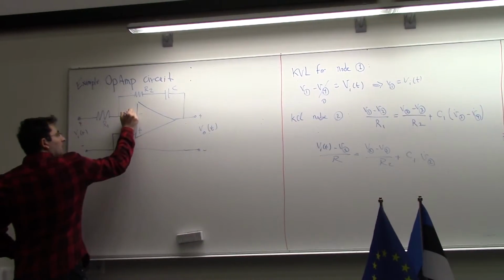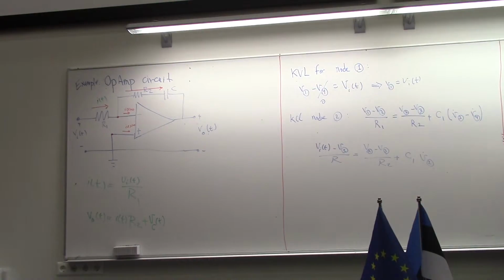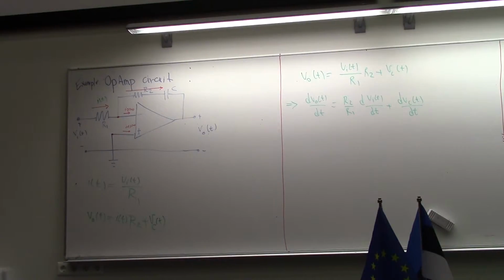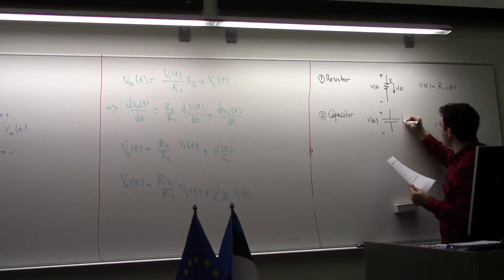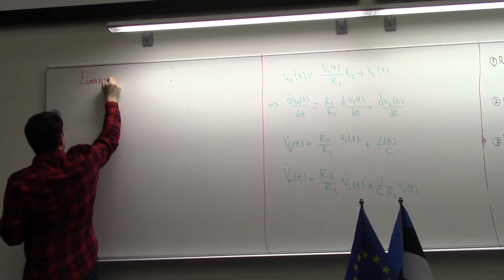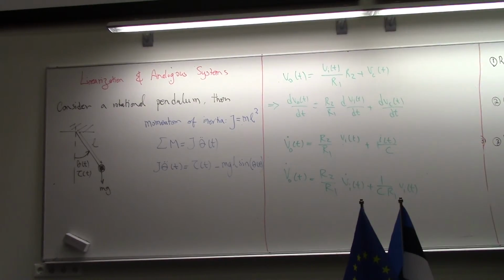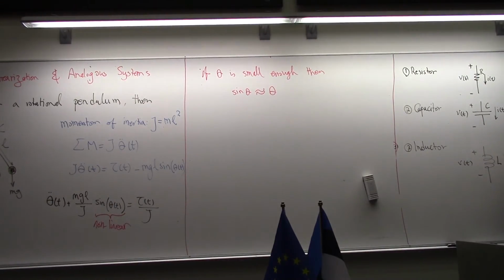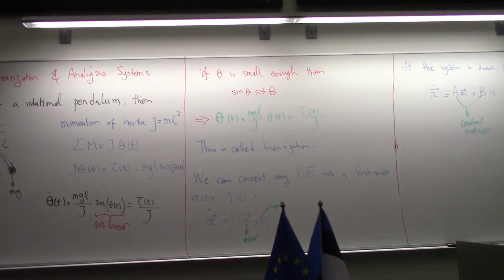Control part 3 21.032016